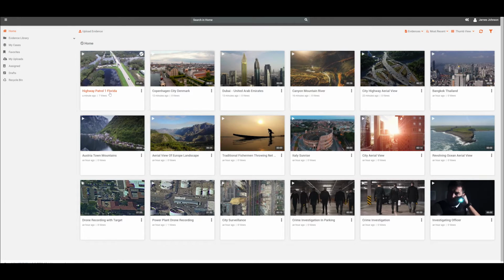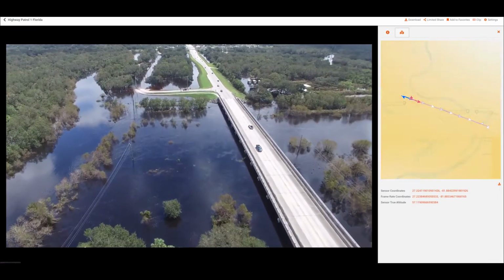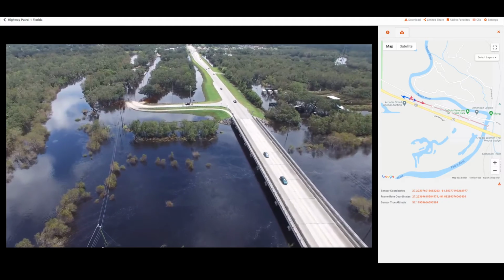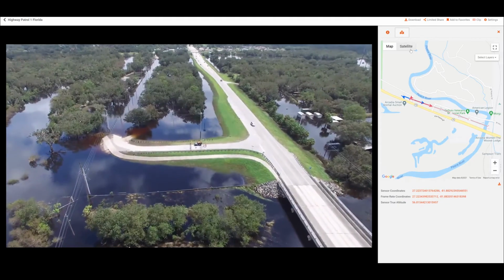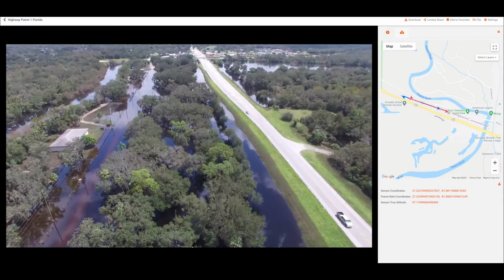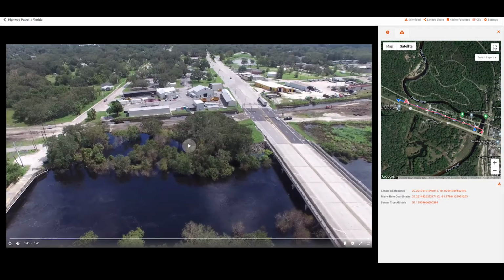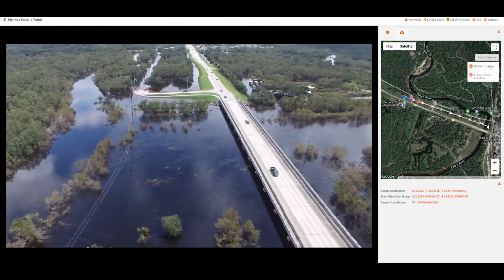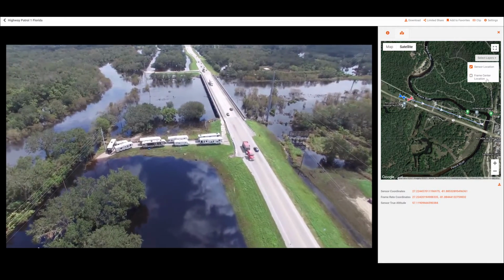Analyzing Geospatial Data in Videos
Drones can be used to incorporate a Geographical Information System (GIS) that can produce a single visual output combining multiple layers of data into a meaningful output. Keeping in view the importance of GIS, VIDIZMO offers Geo-Spatial Data Analysis. VIDIZMO achieves this functionality and allows you to upload the Timed Data file with video evidence, or by uploading video evidence having Key Length Value (KLV) data embedded in it.

How to Export Geo-Spatial Data from within Videos recorded using Drones

2. AWS Marketplace